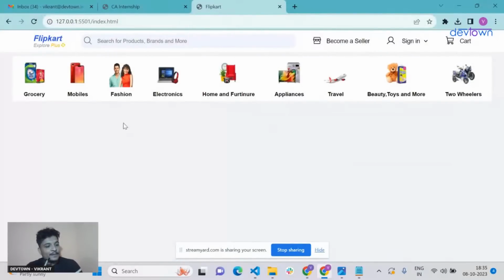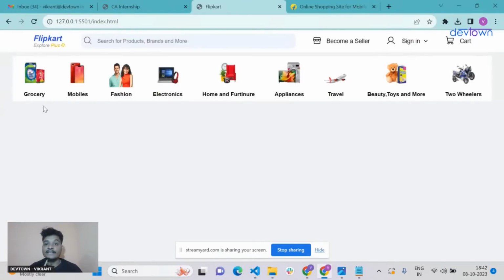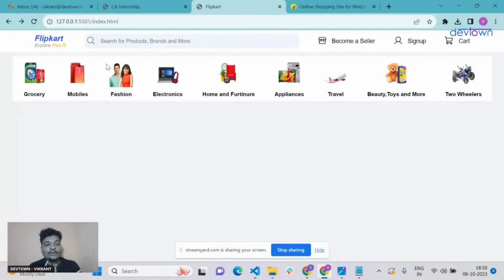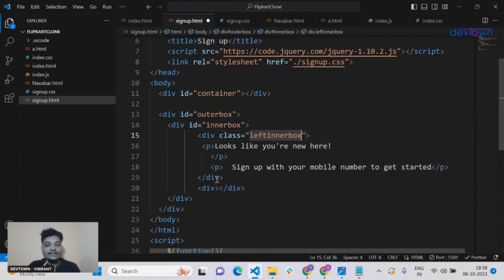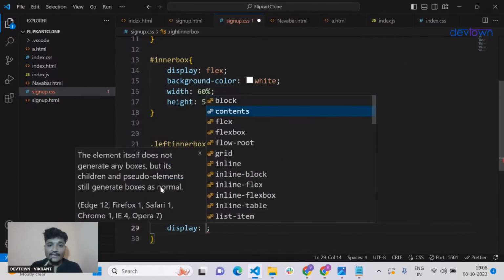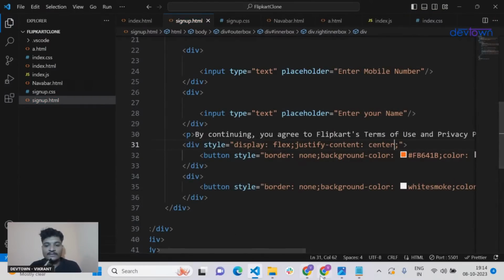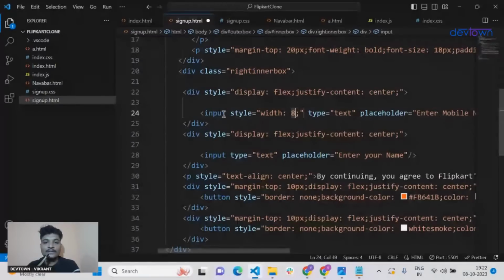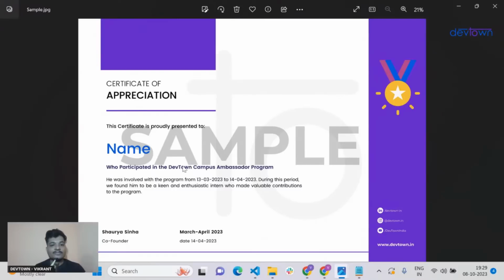[LIVE] DAY 04 - Create Flipkart clone using HTML, CSS & JavaScript | COMPLETE in 7 - Days